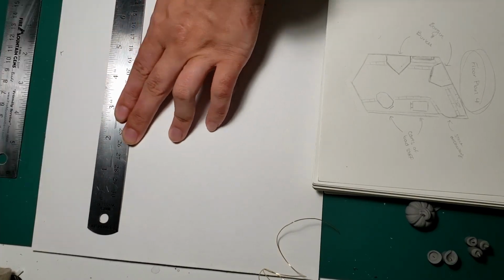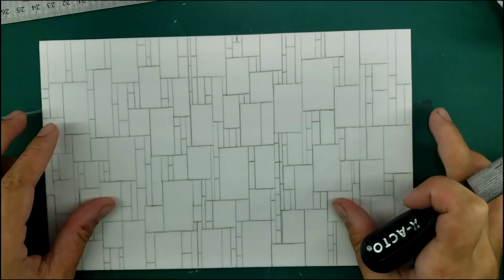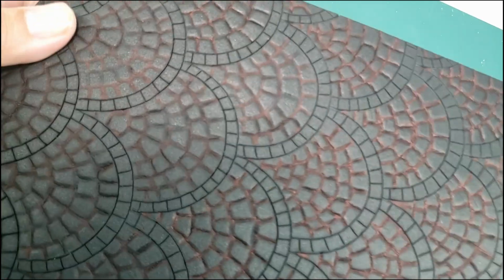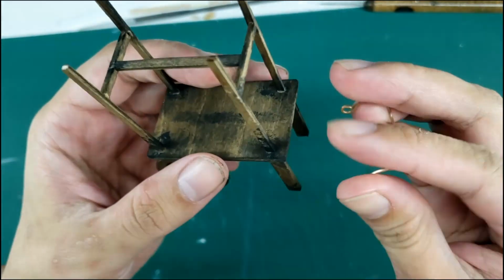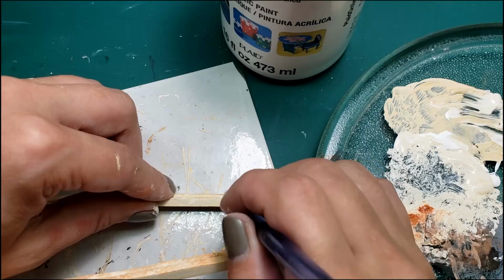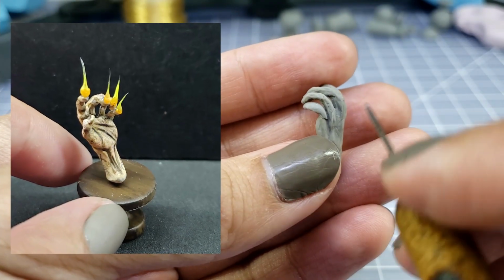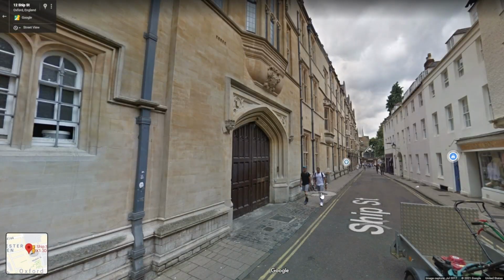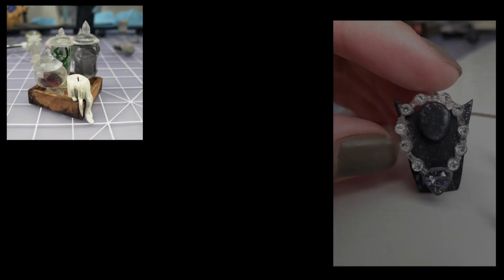Building Knockturn Alley in Miniature – Borgin and Burkes Book Nook!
Step into the shadowy streets of Knockturn Alley with this Harry Potter book nook build! In this DIY wizarding world decor tutorial, I craft a Borgin and Burkes miniature, complete with glowing lights, eerie miniature potion bottles, and intricate polymer clay miniatures. Watch as I sculpt tiny props, master faux stone painting, and create realistic miniature lighting to bring this fantasy book nook decor to life. Whether you're into dollhouse lighting DIY, resin miniature making, or just love Harry Potter fan art, this wizarding world diorama is packed with magical scene crafting techniques you won’t want to miss!

This eerie and enchanting miniature nook was designed as a dark companion to my Diagon Alley Book Nook from last year. (Missed it?

This build focuses heavily on intricate miniatures, capturing the shadowy charm of Knockturn Alley. You’ll find:

A matagot skull 🐱💀
The infamous Hand of Glory 🖐️✨
Cursed jewelry 💍🕸️
Canopic jars 🏺🖤
Magical books 📚🔮
A cart full of poisoned candles 🕯️☠️
Perfect for fans of Harry Potter, miniature crafting, and book nook enthusiasts, this project is packed with tiny magical details to explore.

What dark artifact would you have made for Knockturn Alley?

Let me know if there’s anything in the nook you’d like to see a video on!

Main Materials Used:
Cardboard boxes
28g wire
Sculpey Firm
Needle tool (similar to mine)
Clay Sculpting tools
Artist’s Loft Acrylic Paints
Pasta Box
Paper napkins
5mm craft foam
Elmer’s glue

Chapters:
Intro- (00:00)
Making the book nook box: (00:48)
Cobblestones: (01:31)
Cardboard/Paper Windows: (2:00)
Miniature Candle Cart: (03:24)
Borgin and Burkes Door: (04:02)
The Window Stuff: (05:01)
Led Window Lights: (07:19)
Finished shots!: (08:04)